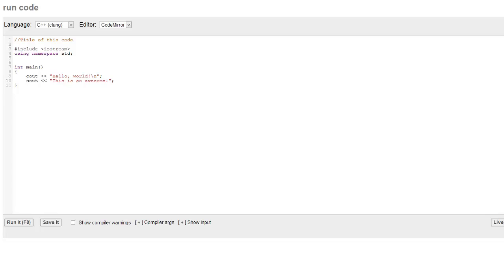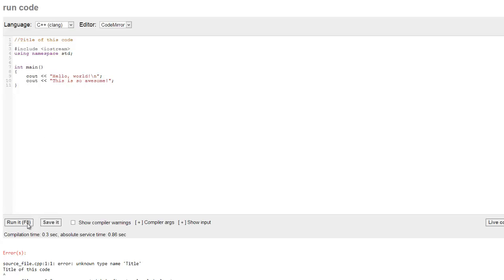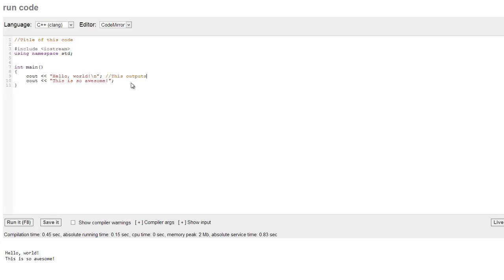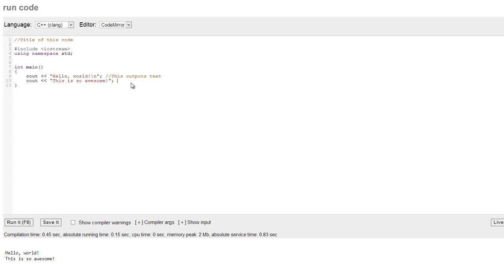C++ in 1 hour ep 6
Learn C++Coding  in 1 hour